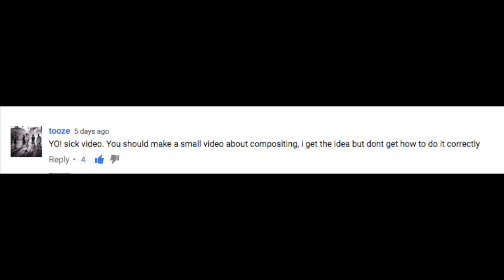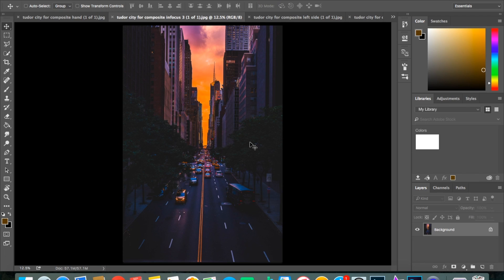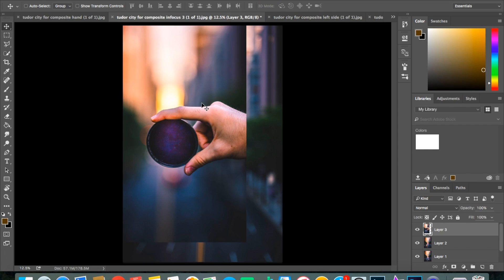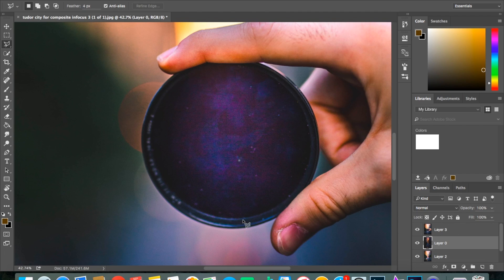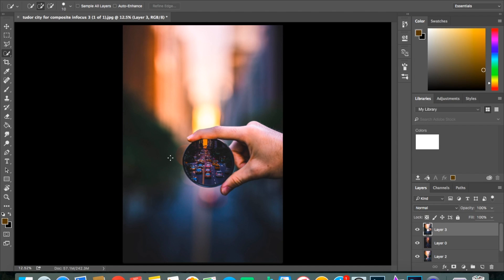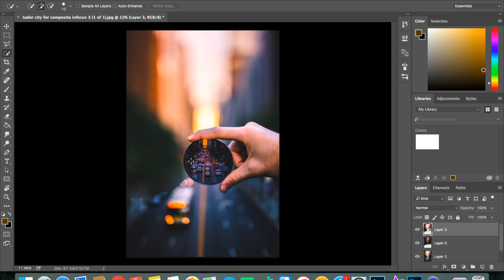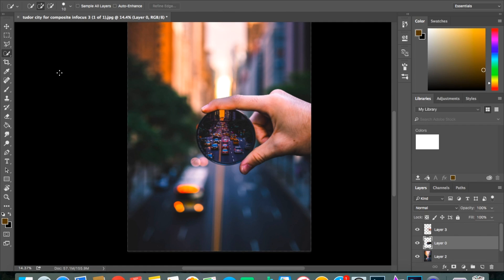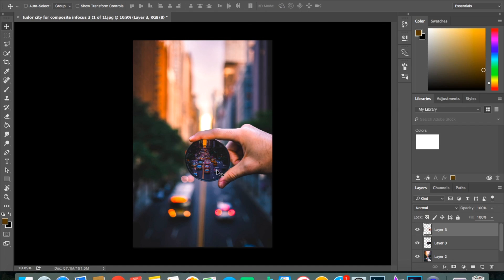how to edit your photos pt. 2 (composite in photoshop)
Also I forgot that in my original edit, to make it more centered I slightly moved the in-focus layer to when I cut out the filter so that's why the final version of my edit now looks a tiny bit different. My entire process was still the same though, and that's what I was trying to teach.